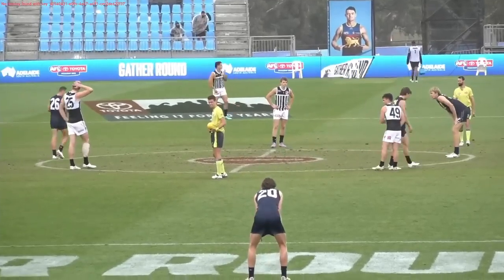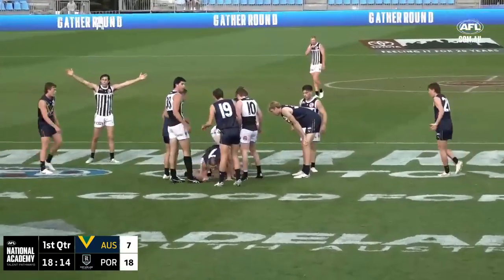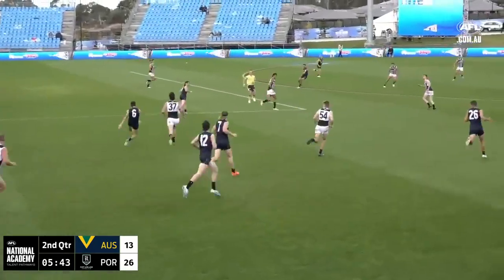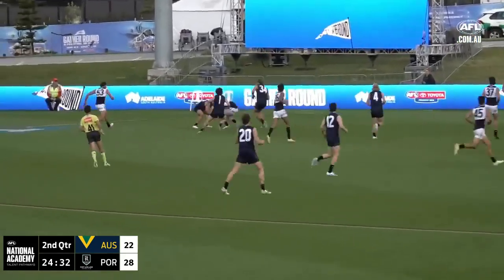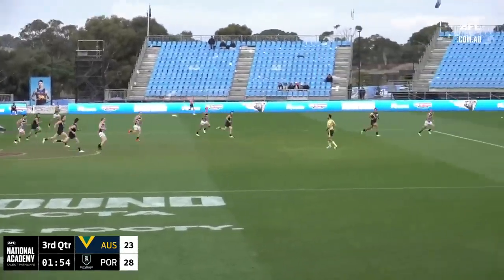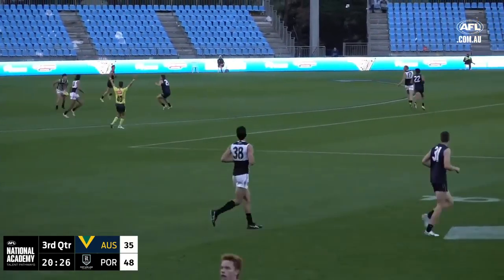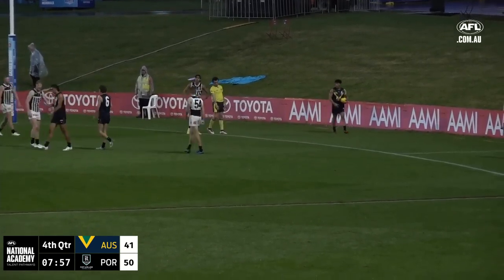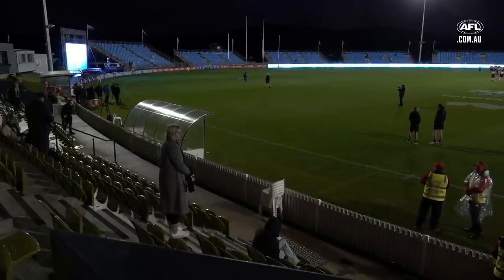2023 AFL Academy v Port Adelaide SANFL